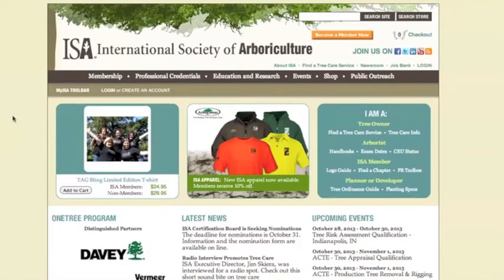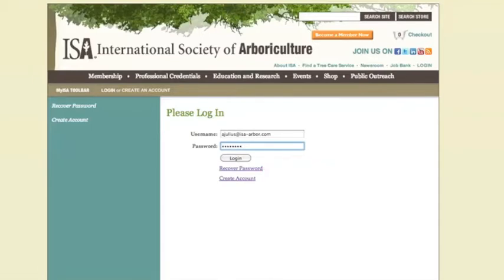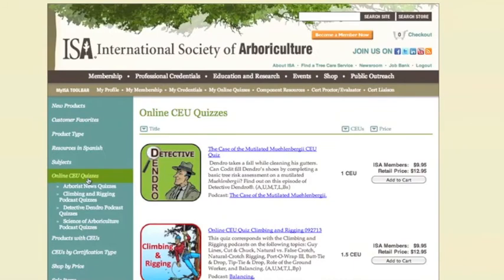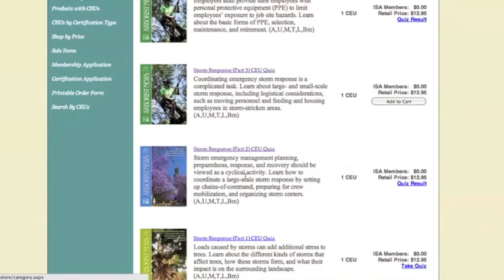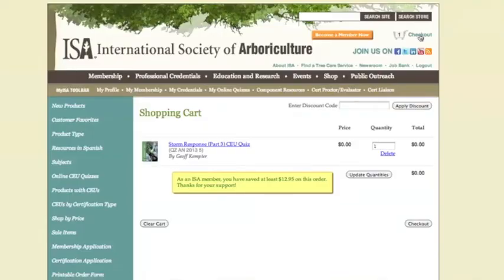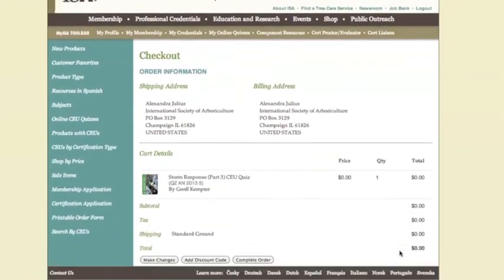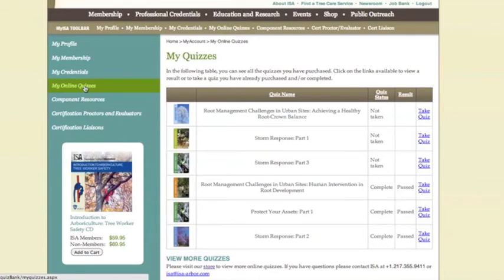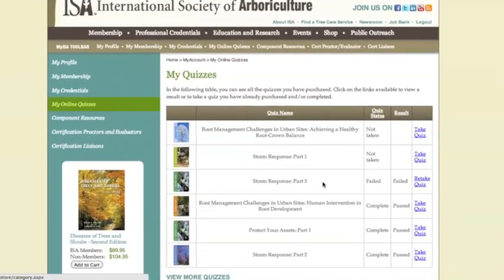ISA Online CEU Quiz Tutorial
Learn how to navigate through the ISA web site to purchase an online CEU quiz and monitor your progress on purchased quizzes.